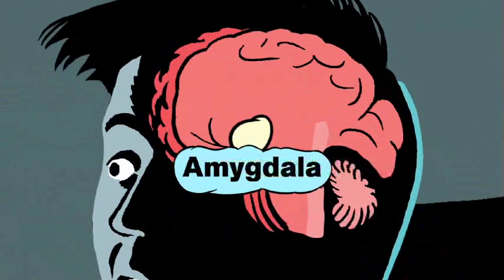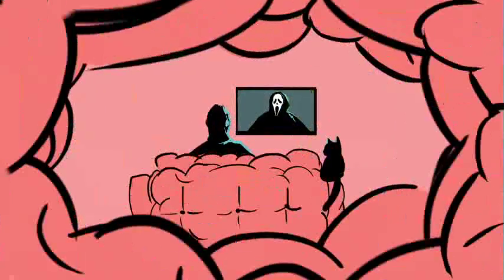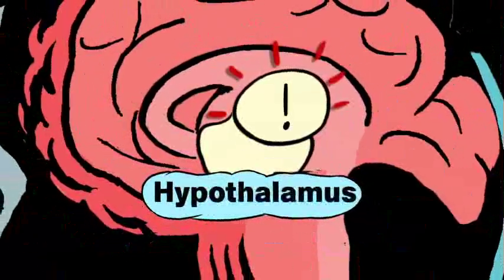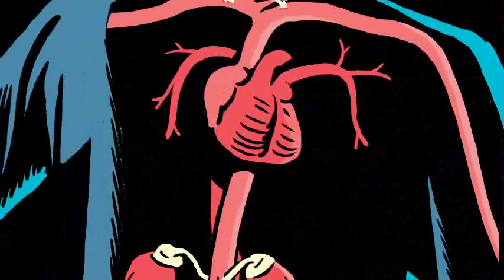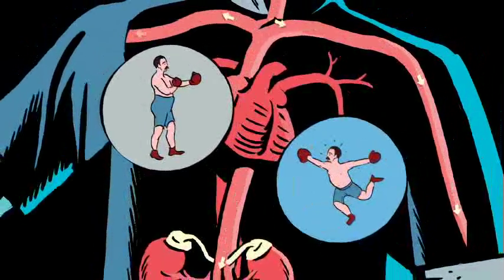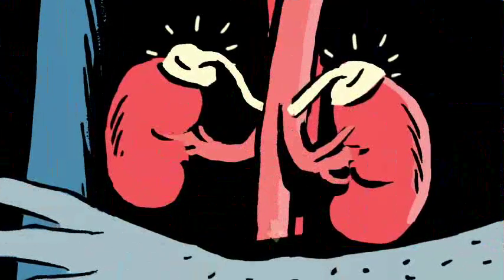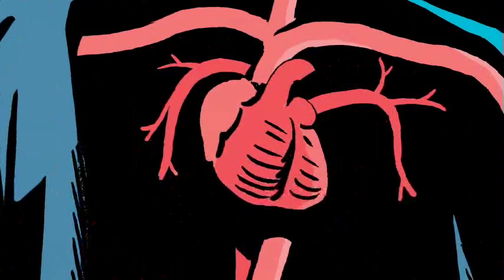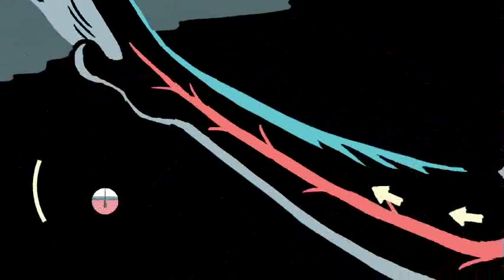The Science of Goosebumps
Turns out, it's a trait we share with porcupines, cats, and bears. Here's how it happens.